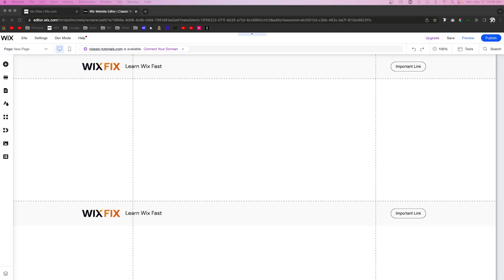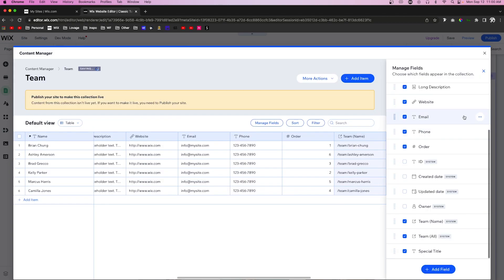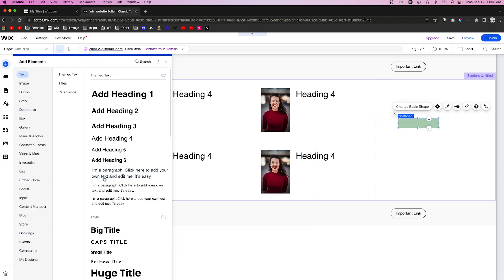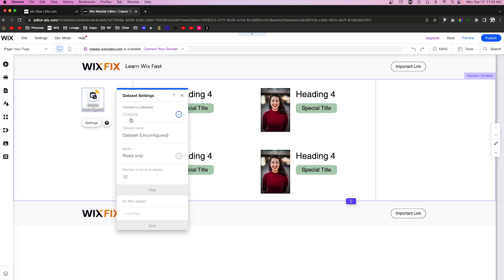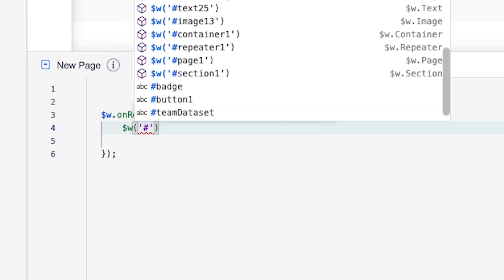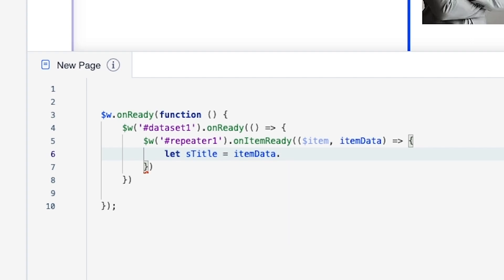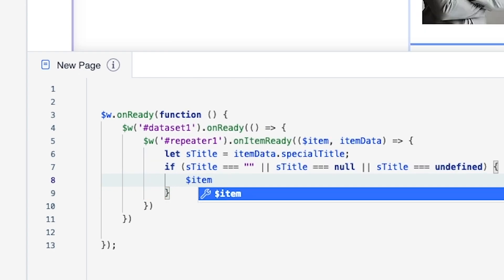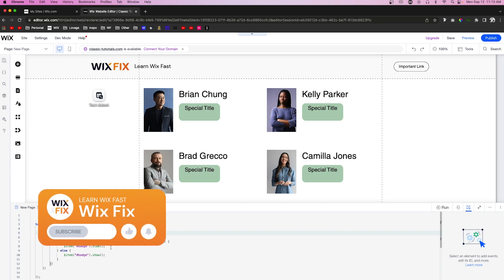Hide Items in Repeaters in Wix | Wix Fix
In today's video, you will learn how to hide certain elements in your repeaters when there is no content for the items in the database.